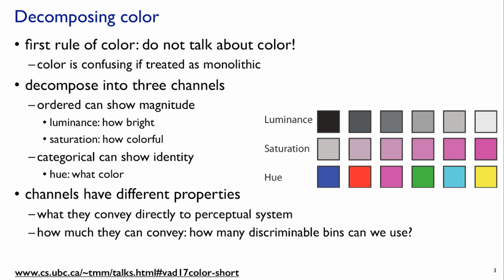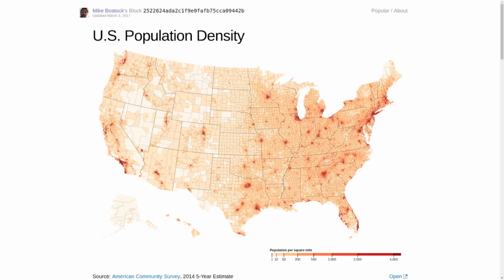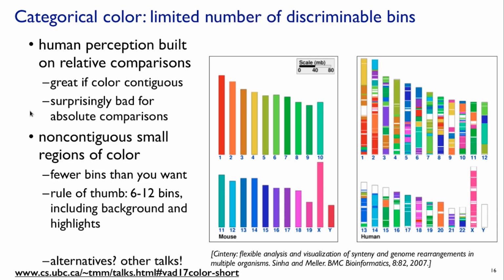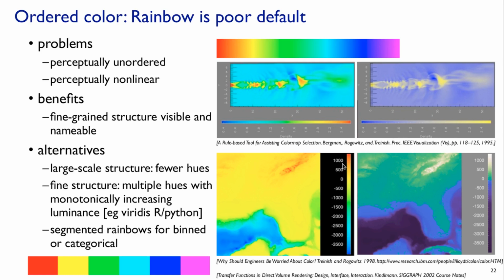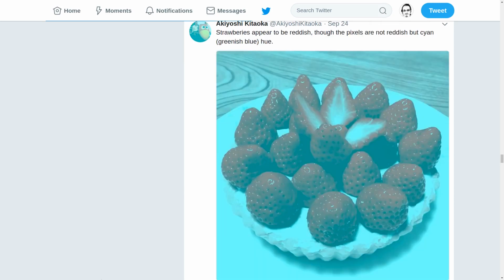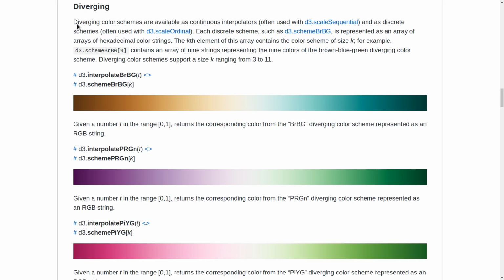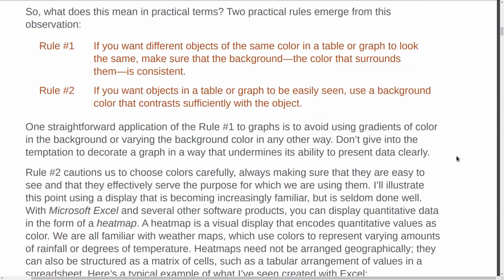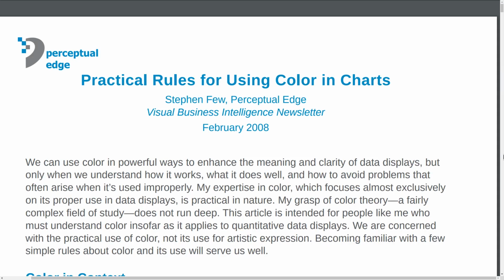Using Color in Visualization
Guidelines for using color effectively in data visualization.